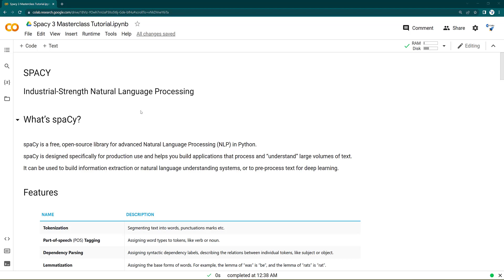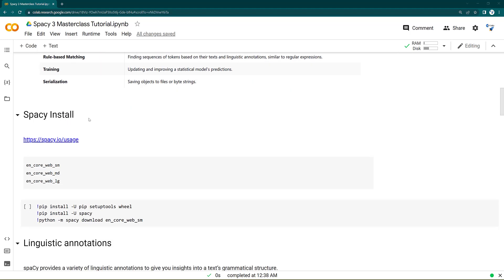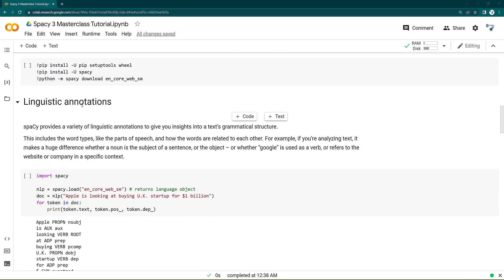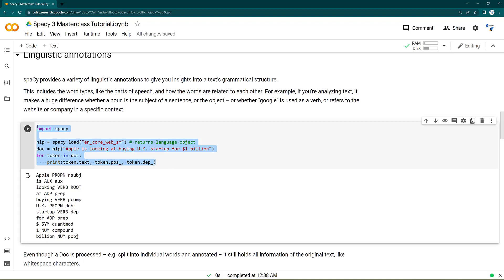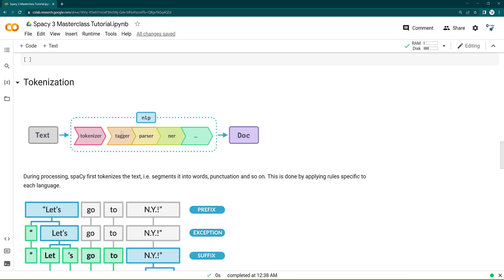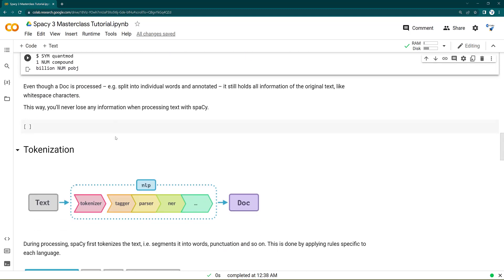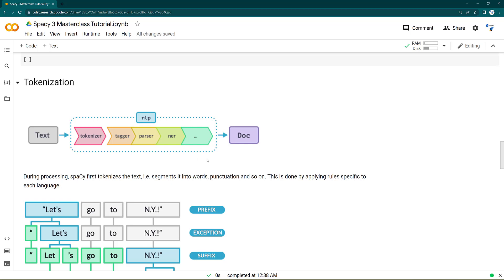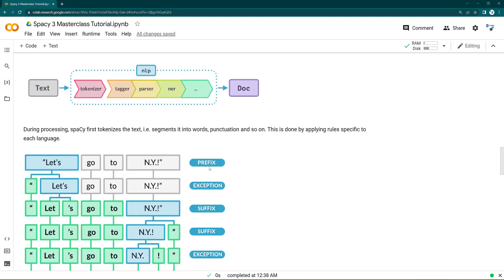2 Tokenization in Spacy - Spacy 3 Masterclass Tutorial 2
Hi Everyone,
I'm excited to announce my brand-new *Udemy* course available at ONLY 399INR/$9.99USD:

Hi,
In this video lecture, we will learn how to do tokenization of text data. Spacy NLP language model usage NLP pipelining to do tokenization. It produces doc objects which can be used for NLP processing using spacy.